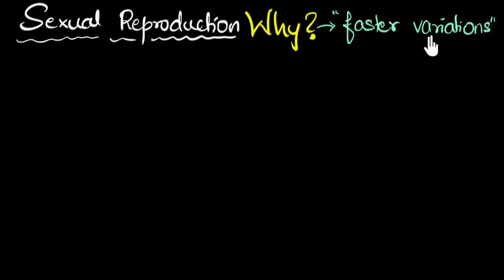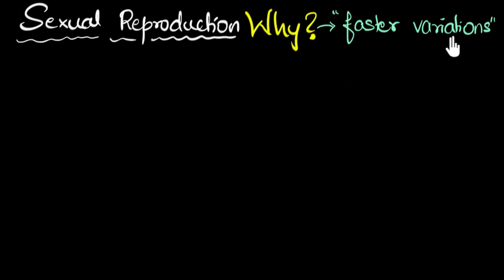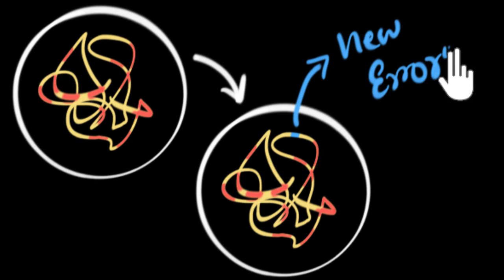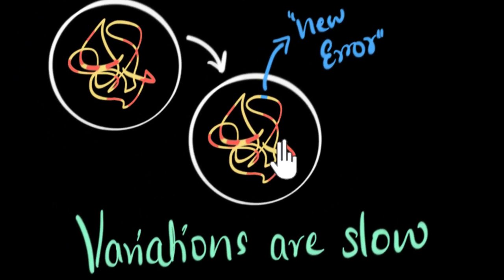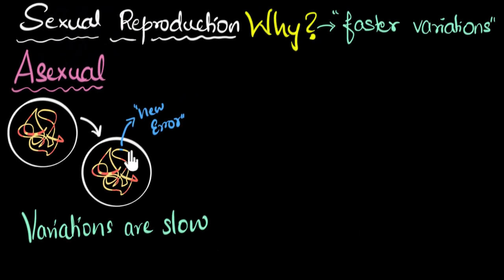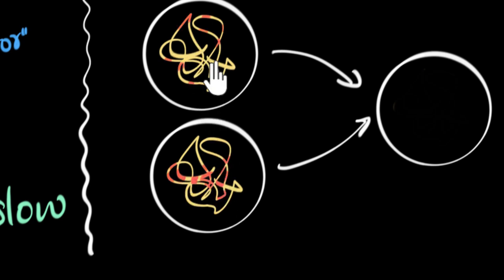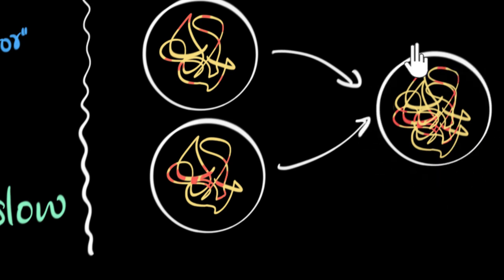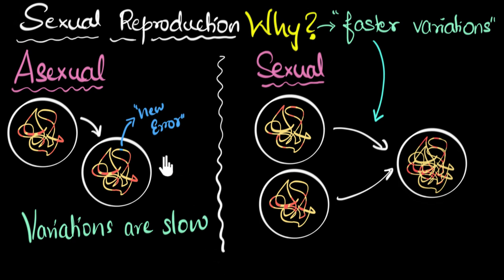Why sexual reproduction (faster variation) | How do organisms reproduce | Biology | Khan Academy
Let's explore how sexual reproduction speeds up variations